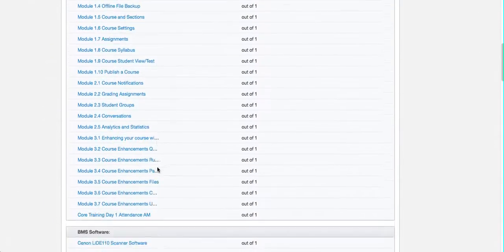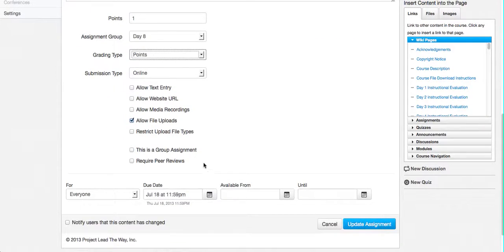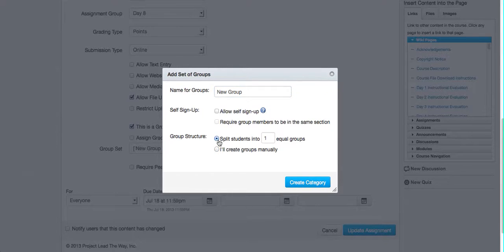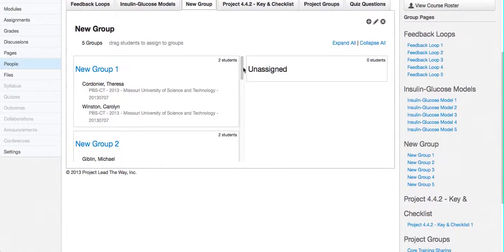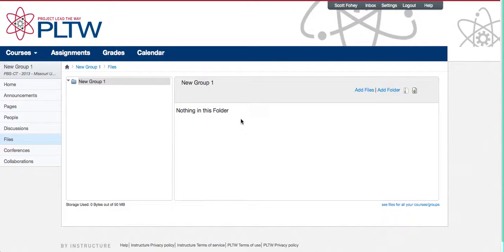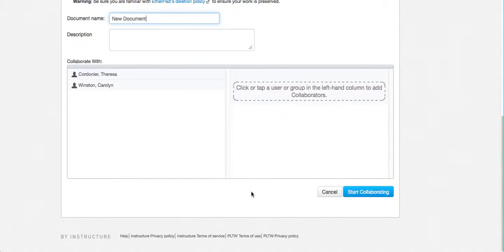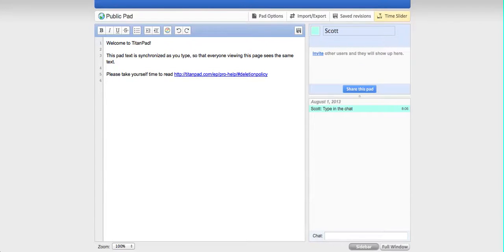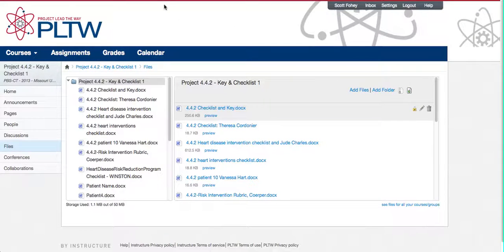Canvas LMS Group Tutorial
Creating groups for assignments